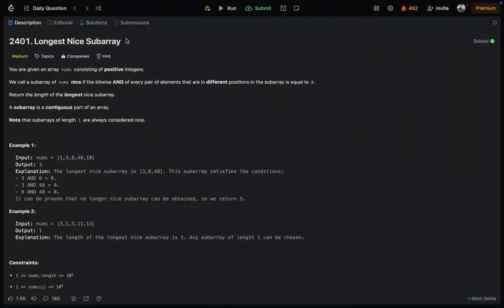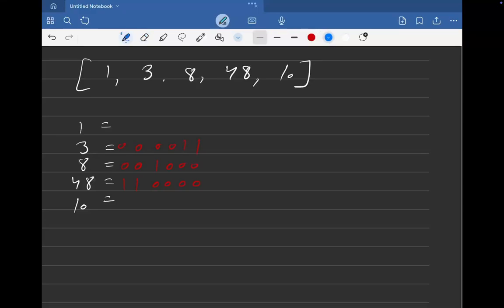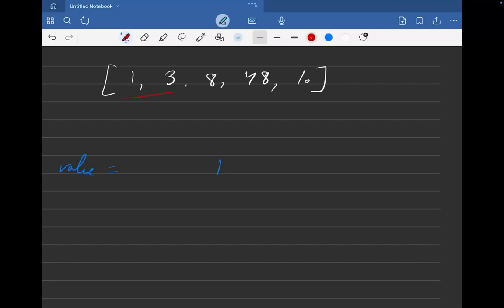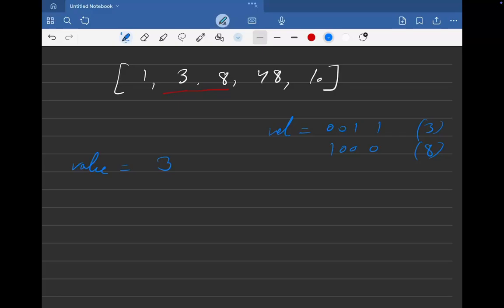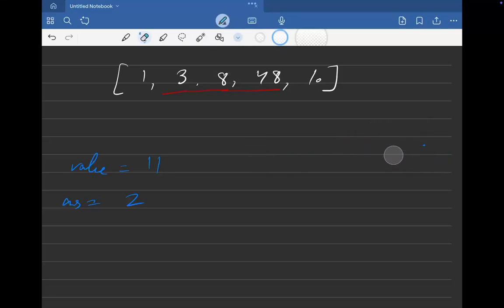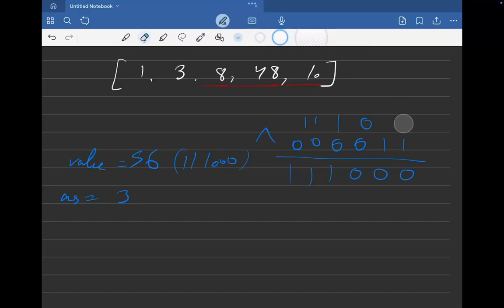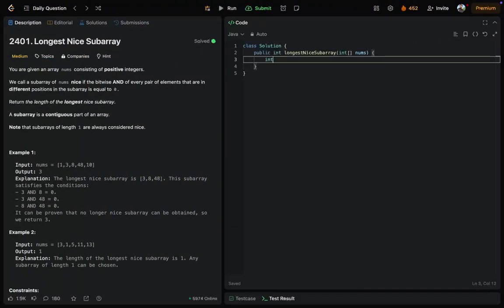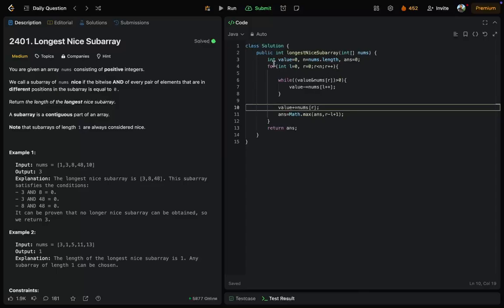2401. Longest Nice Subarray | 18/03/2025 | LeetCode | Daily Challenge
Timestamp:
00:00 - Explanation
01:56 - Approach
17:01 - Code